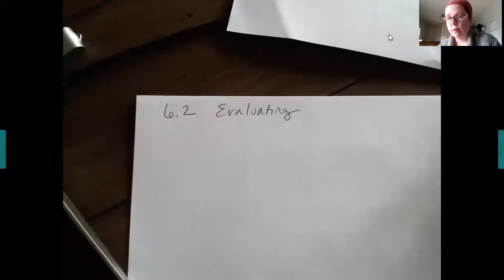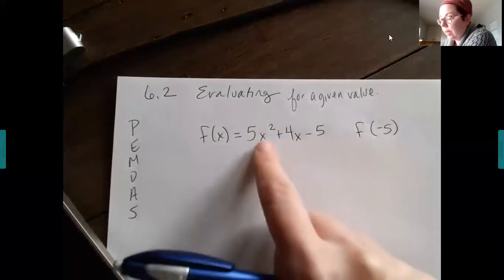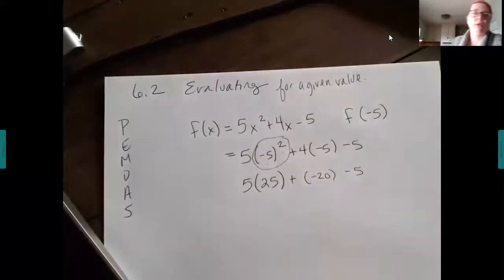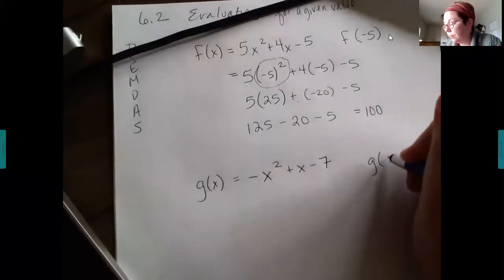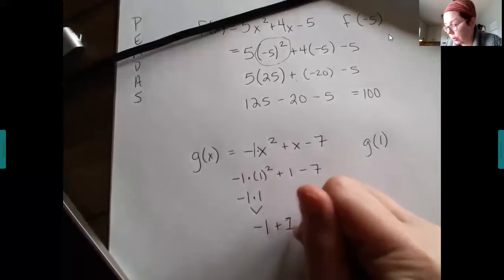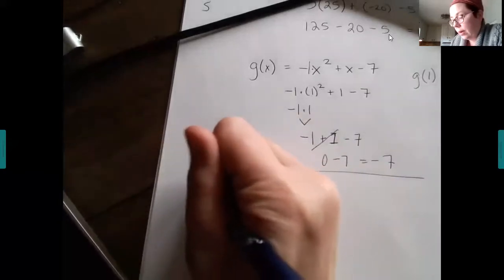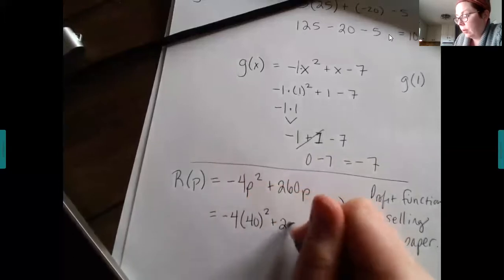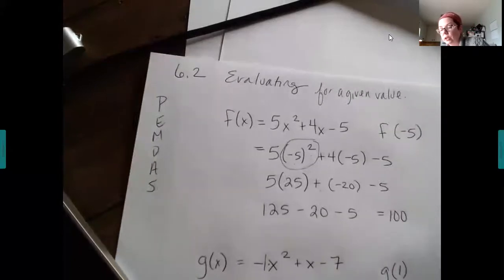Lesson 14 Evaluating Polynomial for a Given Value